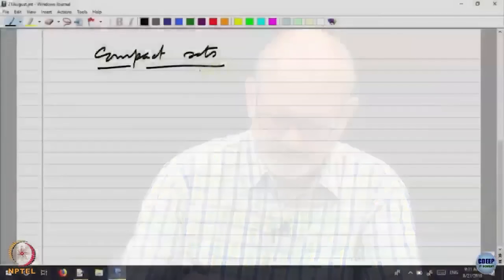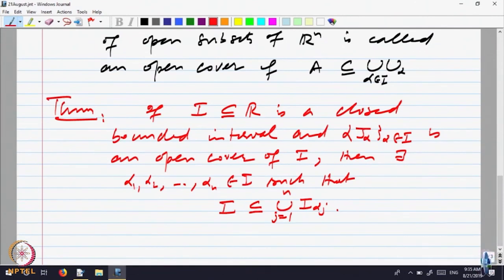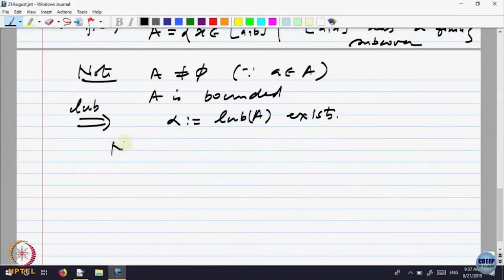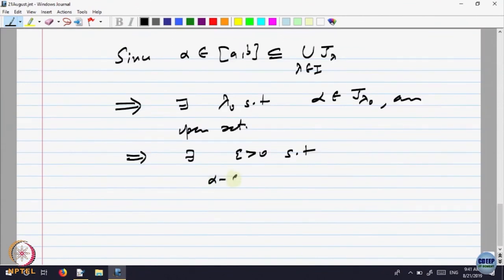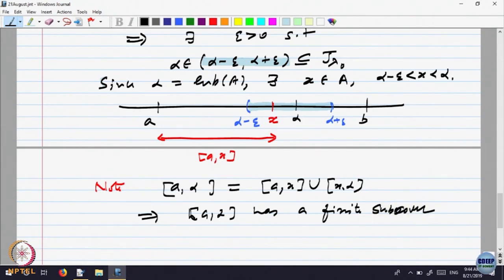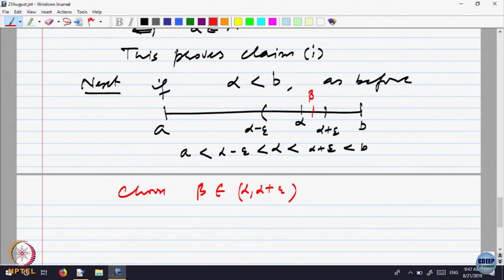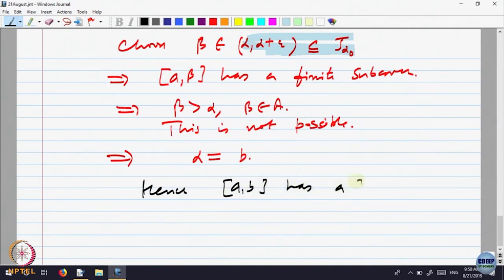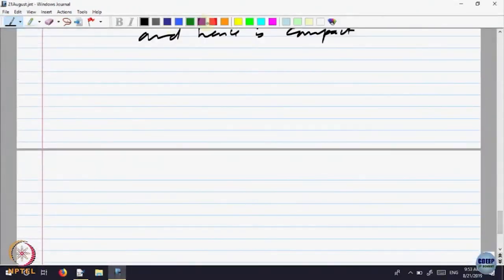Topology of Real Numbers: Compact Sets and Connected Sets - Part I